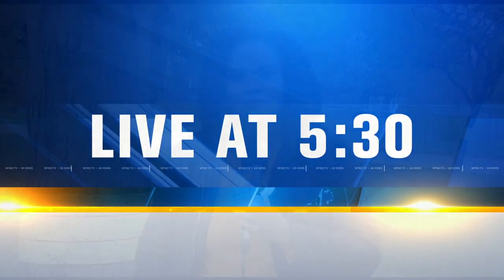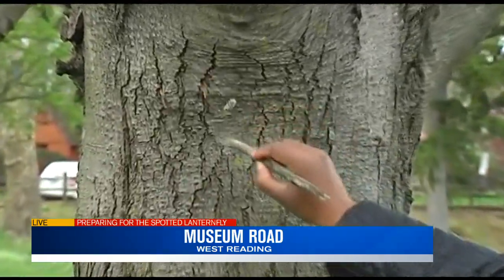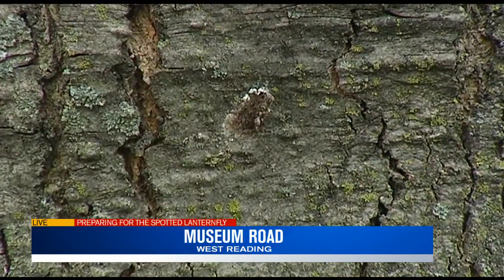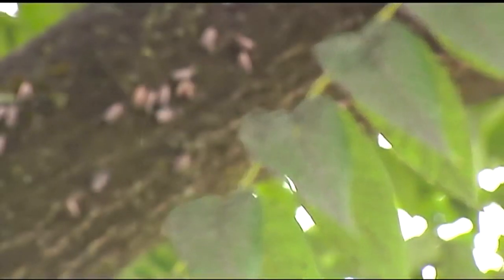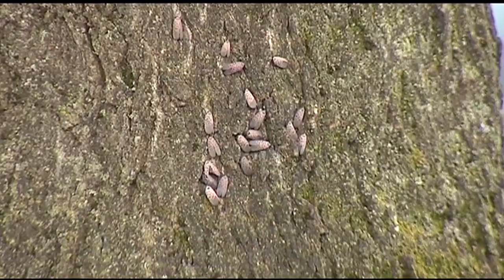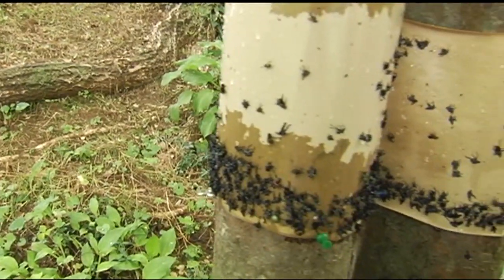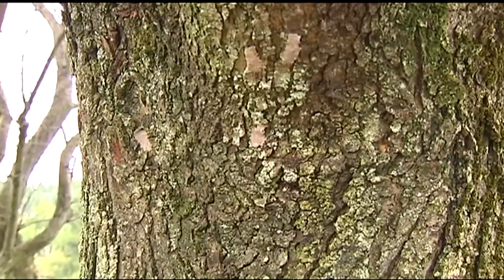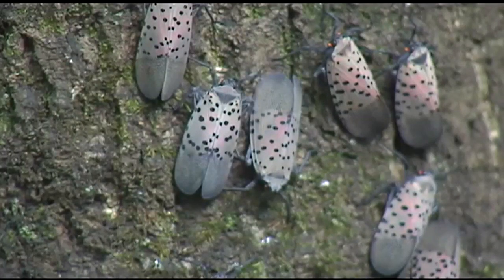Spotted lanternfly battle continues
Original airdate: 4/15/2019 | Many in Berks and surrounding counties are gearing up for another year of battling the invasive spotted lanternflies. Experts said lanternfly nymphs are expected to hatch in a matter of weeks.

"I know it's important to get those egg masses now," said Ellen Kwiatkowski.

Over the summer, they'll go through phases until they develop into pesky insects with wings. It's at that stage where, officials said, the invasive species can do the most damage.

"The commodity industry, the grape and wine industry, is always a major concern, the fruit industry," said Dean Druckenmiller of the Berks County Conservation District.

The bugs first made their way to Berks in 2014. Since then, they've wreaked havoc on vineyards, fruit orchards and more. As a result 14 Pennsylvania counties are under quarantine. Officials added Dauphin County in March.,